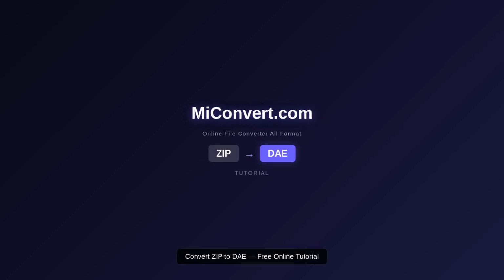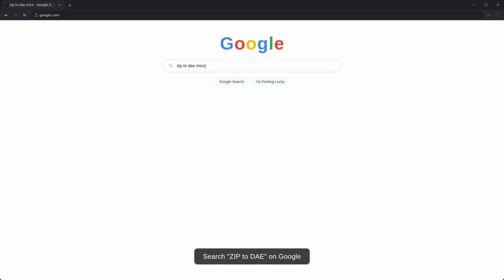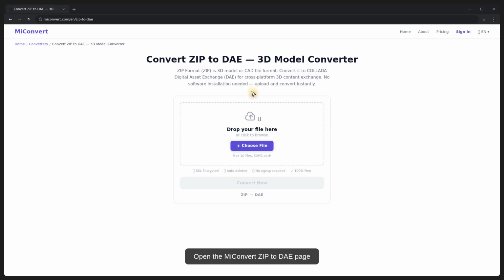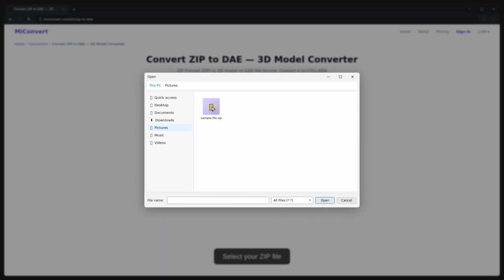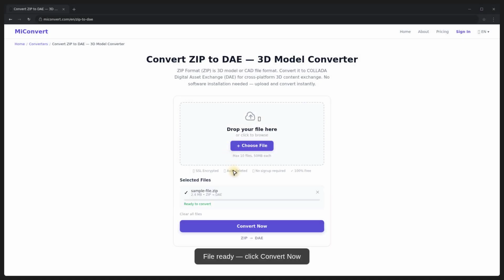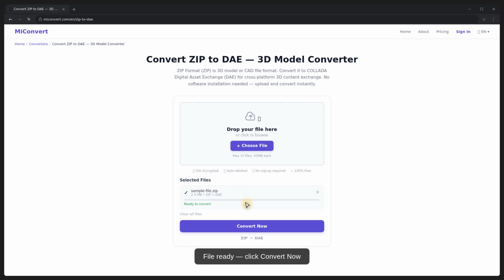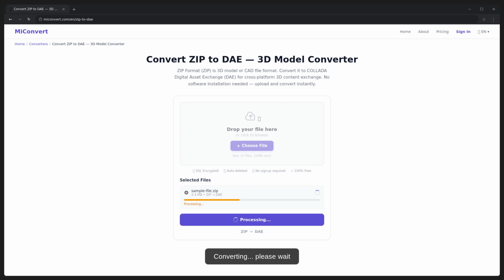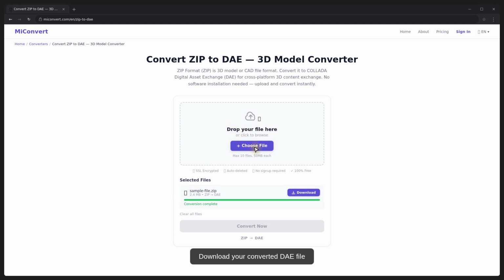Tips to Convert ZIP to DAE on PC & Mobile Without Apps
An A-Z video guide on how to use MiConvert to change ZIP format to DAE. This is the safest method to convert data without needing to download any applications to your device.

⏳ Video Timestamps:
0:00 - Why use MiConvert?
0:06 - How to find the ZIP to DAE converter
0:14 - Going to the MiConvert homepage
0:20 - Step 1: Upload the ZIP file
0:28 - Step 2: Choose convert
0:35 - Wait for the system to execute
0:41 - Step 3: Save the finished DAE file
0:48 - Outro